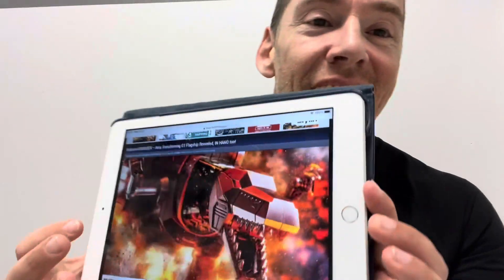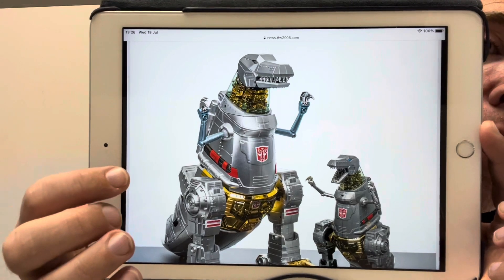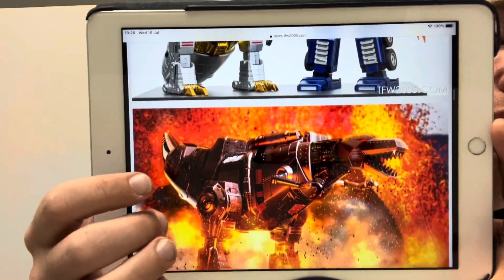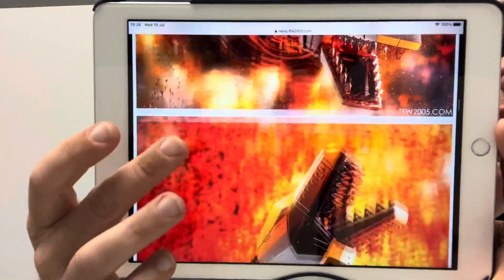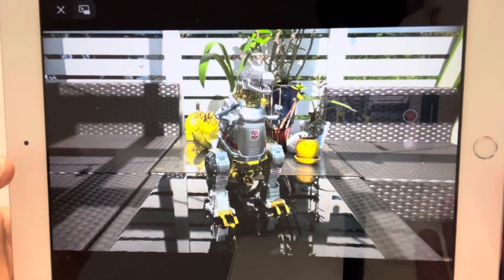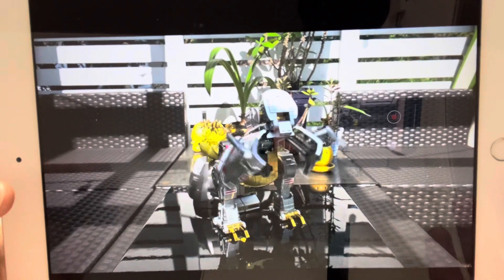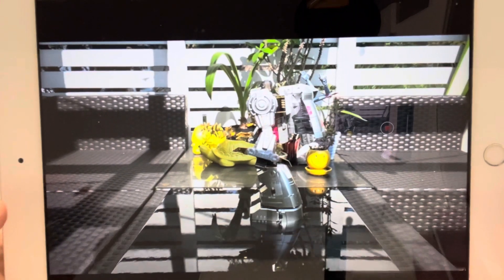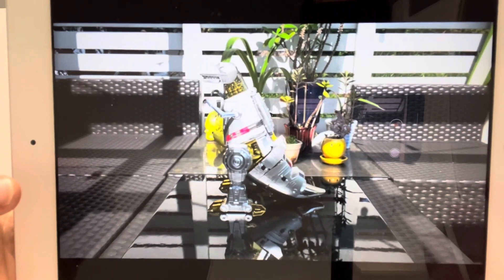Amazing new transformers Robosen generation one Grimlock fully revealed and transforming G1 video.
Thanks to tfw2005 and robosen. Here’s the new auto converting grimlock figure